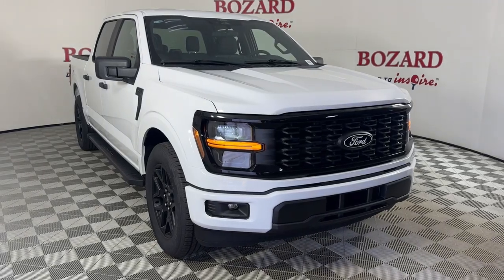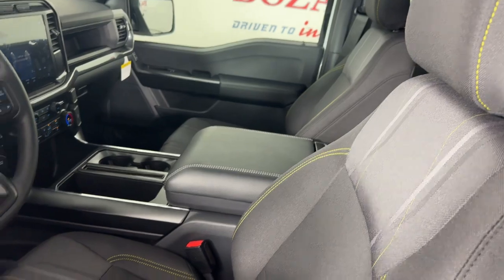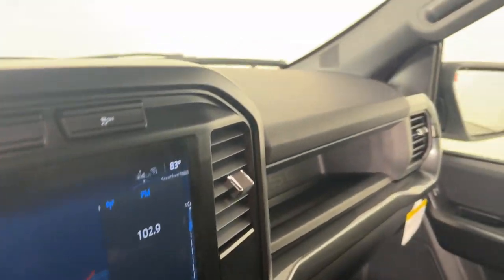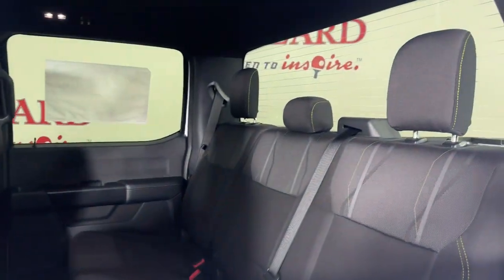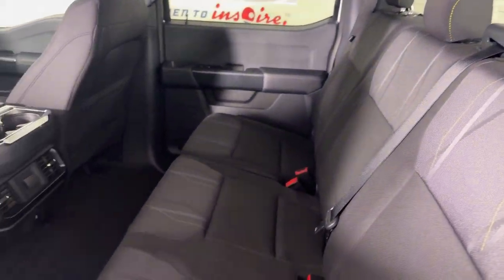2024 Ford F-150 Jacksonville, Daytona Beach, Orlando, St. Augustine, Near Me FL 244300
Oxford White New 2024 Ford F-150 STX available in Jacksonville, Florida at Bozard Ford Lincoln. Servicing the Daytona Beach, Orlando, St. Augustine, Near Me, FL area.

Thank you for taking the time to look at this reliable 2024 Ford F-150 ***OUR GREAT PRICE IS JUST THE BEGINNING***br3.55 Axle Ratio 4-Wheel Disc Brakes 6 Speakers 6 Black Running Boards ABS brakes Air Conditioning Alloy wheels AM/FM radio: SiriusXM with 360L Auto High-beam Headlights Black Exterior Badging Brake assist Bumpers: body-color Compass Delay-off headlights Driver door bin Dual front impact airbags Dual front side impact airbags Electronic Stability Control Emergency communication system: SYNC 4 911 Assist Equipment Group 200A Standard Front anti-roll bar Front Bucket Seats Front Center Armrest Front fog lights Front reading lights Front wheel independent suspension Fully automatic headlights GVWR: 6426 lbs Payload Package Heated door mirrors Illuminated entry Low tire pressure warning Navigation system: Connected Navigation Occupant sensing airbag Outside temperature display Overhead airbag Overhead console Panic alarm Passenger door bin Passenger vanity mirror Power door mirrors Power steering Power windows Radio data system Radio: AM/FM SiriusXM w/360L Rear step bumper Rear window defroster Remote keyless entry Security system Speed control Split folding rear seat Steering wheel mounted audio controls STX Black Appearance Package SYNC 4 w/Enhanced Voice Recognition Tachometer Telescoping steering wheel Tilt steering wheel Traction control Trip computer Unique Sport Cloth 40/Console/40 Front-Seats Variably intermittent wipers Voltmeter Wheels: 20 Dark Gray w/Machined Aluminum Wheels: 20 Gloss Black.brOxford White 2024 Ford F-150 STX RWD 10-Speed Automatic 2.7L V6brbr20/26 City/Highway MPGbrbrbr***VISIT US ONLINE OR CALL FOR MORE INFORMATION*** Internet price may include Ford rebates (and/or) incentives and may require Ford Credit financing (and/or) the trade of a qualifying vehicle. Not all buyers will qualify for Ford Credit financing. Special financing from Ford Credit may be offered in lieu of the Ford rebates included in new vehicle advertised price. Internet Price includes: $3000 - Retail Customer Cash. Exp. 09/03/2024 $900 - Summer Sales Event Ford Credit Retail Bonus Customer Cash. Exp. 09/03/2024